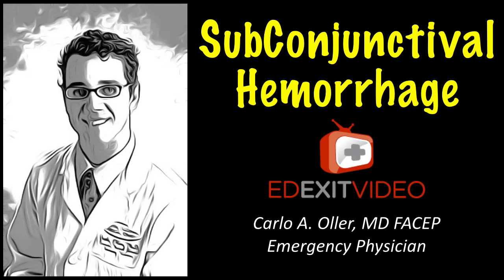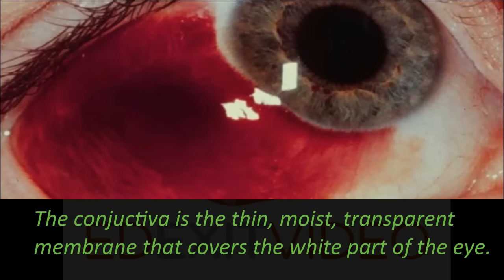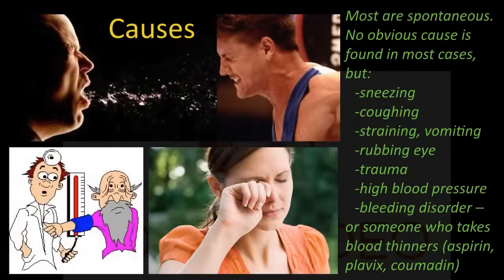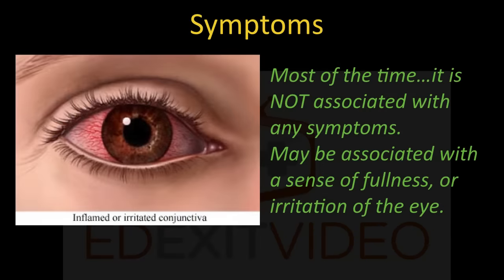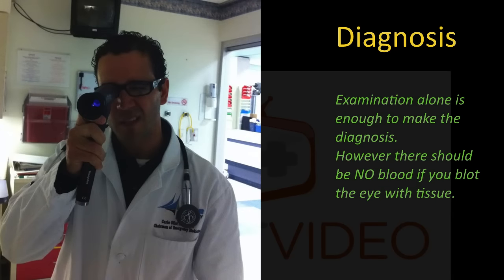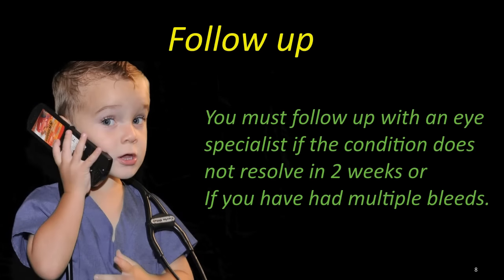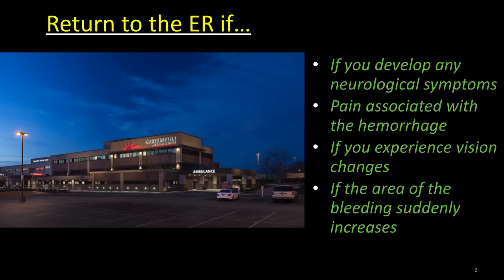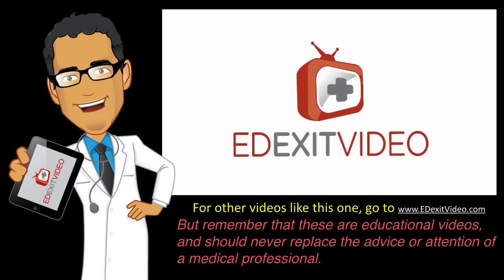subconjunctival hemorrhage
The conjuctiva is the thin, moist, transparent membrane that covers the white part of the eye.
Underneath the conjunctiva lies nerves and small blood vessels, these are small and barely seen. They are fragile and when they break they result in a subconjuctival hemorrhage.